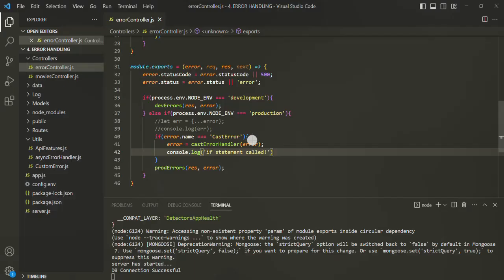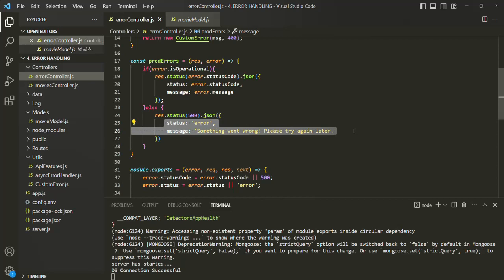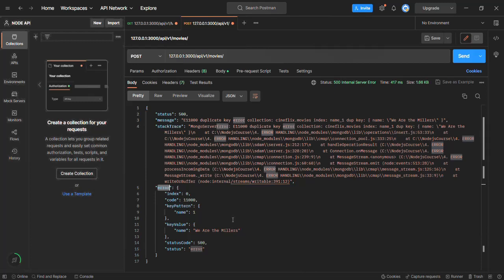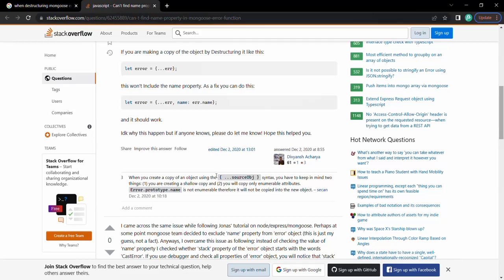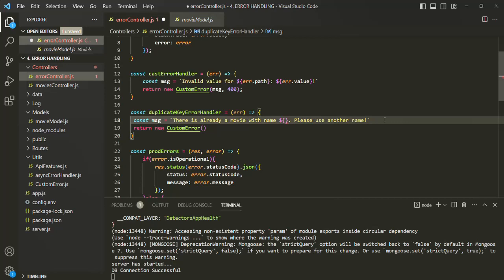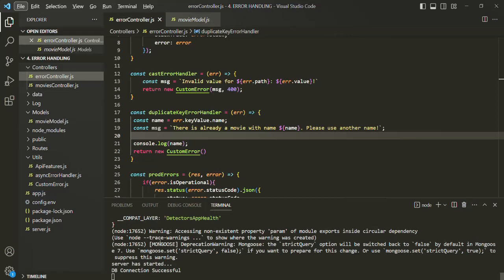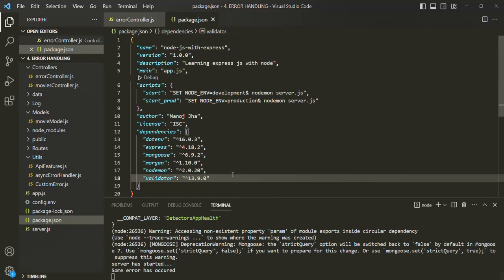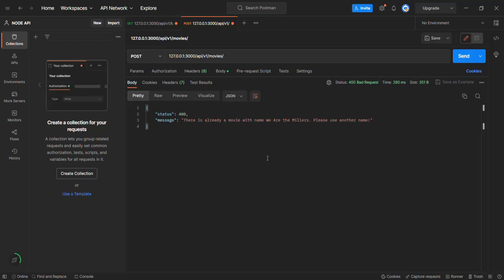#97 Handling Duplicate Key Error | Error Handling in Express | A Complete NODE JS Course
In this lecture we are going to handle mongoose duplicate key error which is thrown when to try to use same value for a unique field which already exist for some other record.